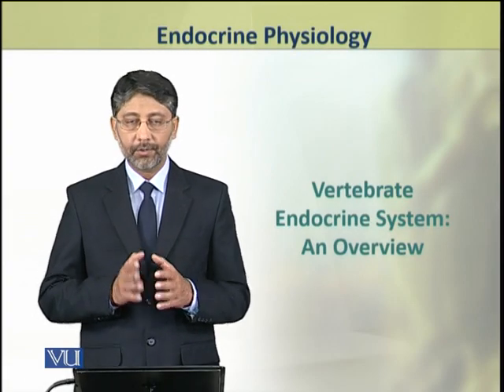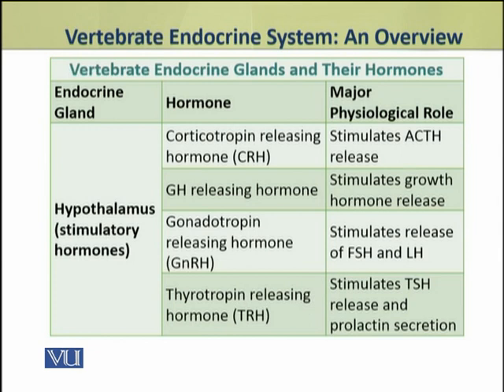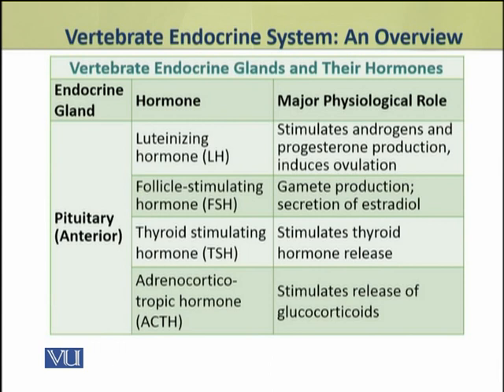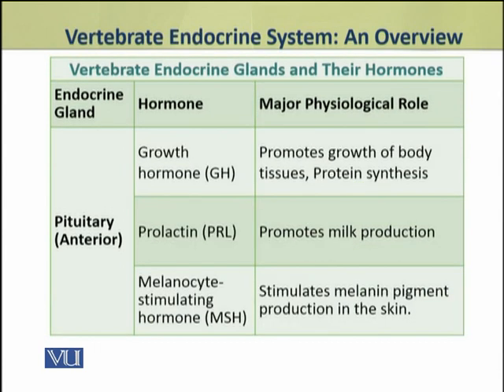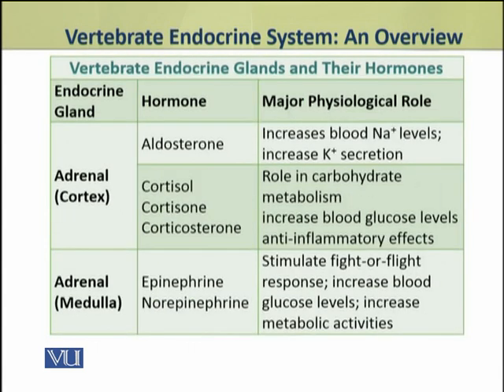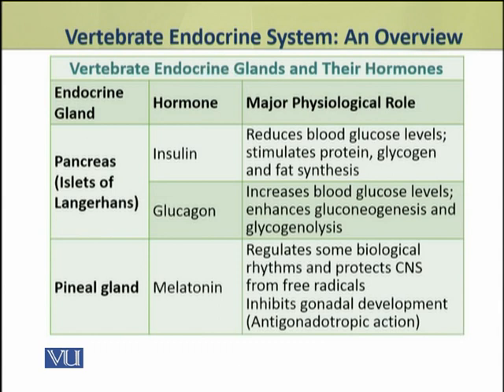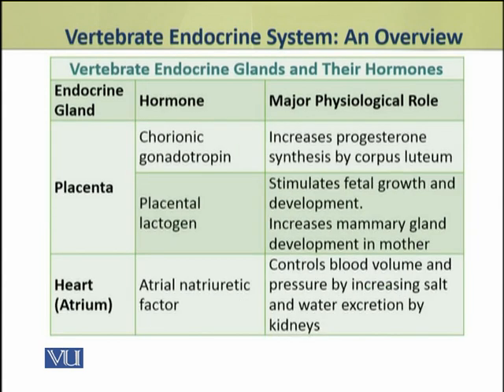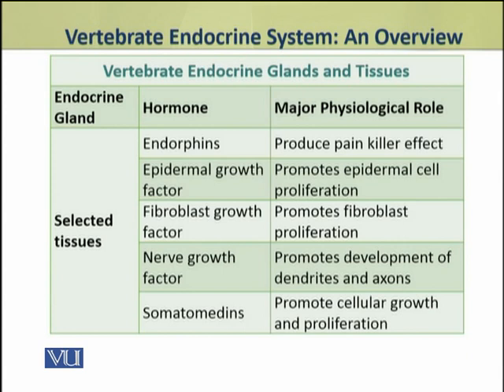Vertebrate Endocrine System: An Overview | Animal Physiology & Behavior (Theory) | ZOO502T_Topic070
Topic070: Vertebrate Endocrine System (An Overview),
By Dr. Ateeq ul Jaleel